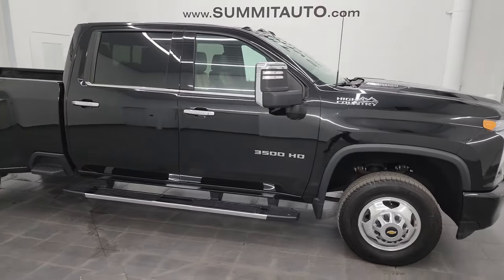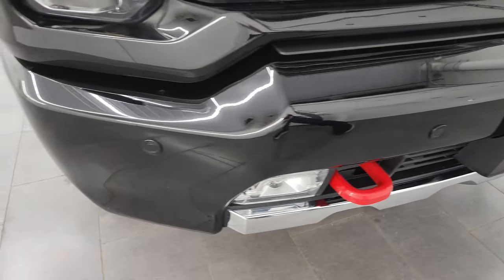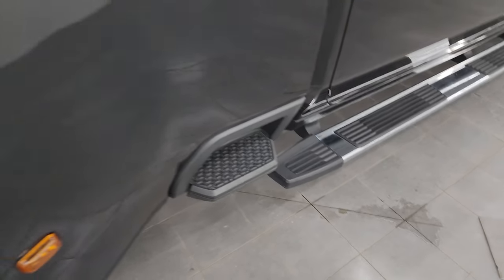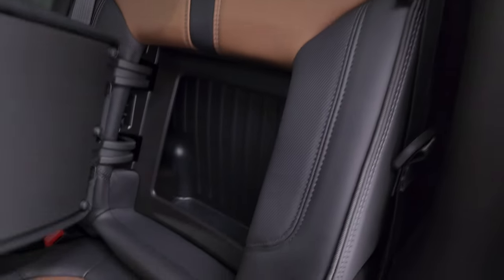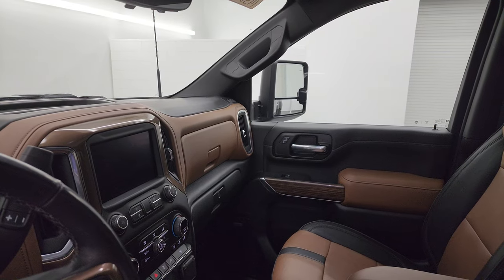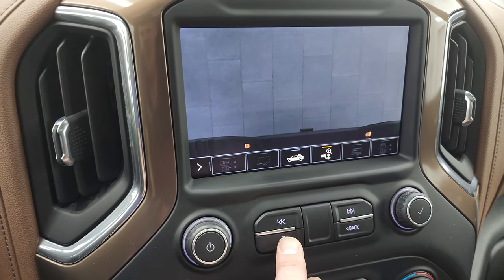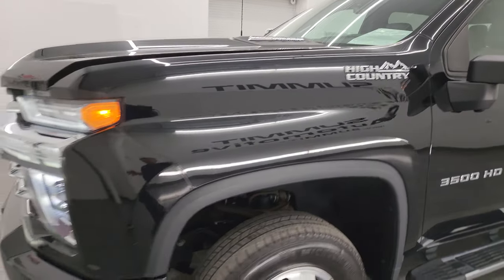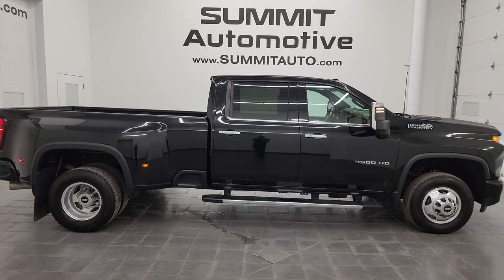2021 CHEVROLET SILVERADO 3500 HIGH COUNTRY DURAMAX 4K WALKAROUND 14384Z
This 2021 CHEVROLET SILVERADO 3500 HIGH COUNTRY DURAMAX DIESEL IN BLACK CLEARCOAT FOR SALE IN FOND DU LAC OSHKOSH WISCONSIN 54935 is the vehicle we did walk around review of today.

Thank you for checking out this video of this 2021 CHEVROLET SILVERADO 3500 HIGH COUNTRY DURAMAX DIESEL IN BLACK CLEARCOAT FOR SALE IN FOND DU LAC OSHKOSH WISCONSIN 54935

STOCK: 14384Z
PRICE: $66,999
MILES: 34,566
MAKE: CHEVROLET
MODEL: SILVERADO 3500
VIN: 1GC4YVEY1MF168450
LOCATION: FOND DU LAC OSHKOSH WISCONSIN, 54937 TRUCKS ON 41

1 OWNER! CLEAN TITLE HISTORY! CLEAN CARFAX!* 6.6 Liter V8 Duramax Diesel, L5P Motor, 445 Horsepower* Full Four Door Crew Cab* Long Box 8 Foot Longbox* Dual Rear Wheel Dually DRW* High Country Package* Allison 10 Speed Automatic Heavy Duty Transmission* 4x4 Push Button Four Wheel Drive 4WD* Factory GPS Navigation System* Power Sunroof Moonroof Sun Roof Moon Roof* Onstar System* 360-Degree Surround View Camera System* Adaptive Speed Control Cruise Control* Blind Spot Monitoring with Rear Cross-Path Detection* Forward Collision Warning System* Lane Departure Warning with Lane Keep Assist* Rear View Camera Video Display Rearview Mirror* Non Smoker* Dual Power Air Conditioned Ventilated and Heated Seats* Brown and Black Leather Seats* Bucket Seats* Memory Driver's Seat* 2nd Row Heated Seats* Full Towing Package with Receiver Trailer Hitch, Wiring and Transmission Cooler Tow Package* 5th Wheel And Gooseneck Hitch Prep Package Fifth Wheel Goose Neck* Factory Brake Controller* Factory Exhaust Brake* LED Side Lights* Heated Telescopic Tow Power Mirrors with Built-in Directional Signals* Powerscope Tow Power Mirrors that Power Telescope and Power Fold in with Built-in Directional Signals* Stabilitrak Traction Control* 3.42 Gears with Automatic Locking Differential Limited Slip Differential* Michelin Energy Saver LT235/80 R17 Tires* Polished Aluminum Rims Premium Wheels* Four Wheel Disc Brakes* Factory Chromed Stepbars* Spray-in Bedliner* 120V / 400W Auxiliary Power Outlet In Bed* Bedrail Covers* Clearance Lights* LED Bed Lighting* LED Headlights* LED Running Lights* LED Tail Lamps* Locking Tailgate* Power Drop Down Tailgate* Power Raise Tailgate* Rear Bumper Steps* AM / FM Radio Tuner* Sirius/XM Satellite Radio Capabilities Sirius / XM* Bose Premium Audio Sound System* Bluetooth, Hands-Free Phone Controls Blue Tooth* Android Auto Compatible* Apple Car Play Compatible* USB C Jack* USB Jack Portable Audio Connection* Wireless Cell Phone Charge Pad* Keyless Entry with Factory Remote Start* Push Button Start* Power Sliding Rear Window Rear Window Defroster* Adjustable Height Seatbelts* Driver and Passenger Front Air Bags* L.A.T.C.H. Child Safety System* Side Curtain Air Bags SRS Safety Restraint System* Heated Steering Wheel Multi-Function Steering Wheel Controls* Heads Up Display HUD* Homelink System with Three Programmable Buttons for Garage Doors, Lighting Systems & Security Systems* Compass, Outside Temperature Display and Mileage Display* Dual Multi-Zone Climate Control* Factory All Weather Floormats* Woodgrain Dash And Door Trim* Air Conditioning AC* Cruise Control* Power Locks* Power Windows* Automatic Headlights Autolamp* Tilt/Telescope Steering Wheel* 120V / 150W Auxiliary Power Outlet* 3 Year / 36,000 Mile Remaining Factory Bumper to Bumper Warranty, Whichever comes first* 5 Year / 100,000 Mile Remaining Powertrain Factory Warranty, Whichever Comes First*